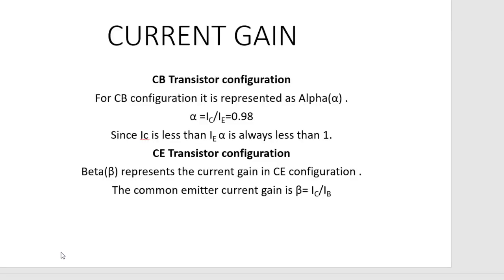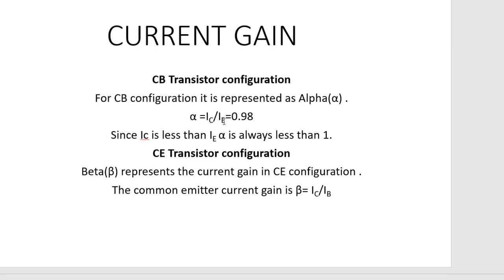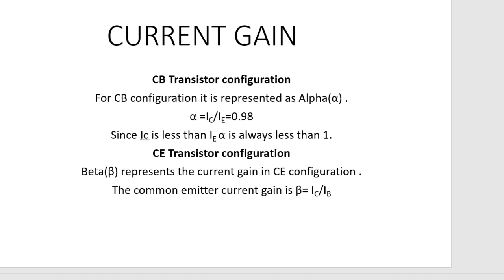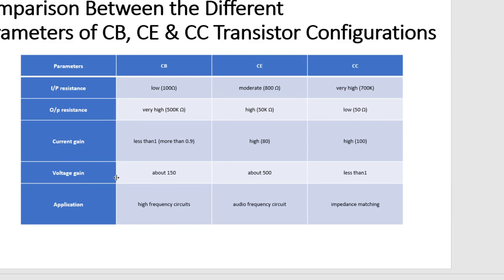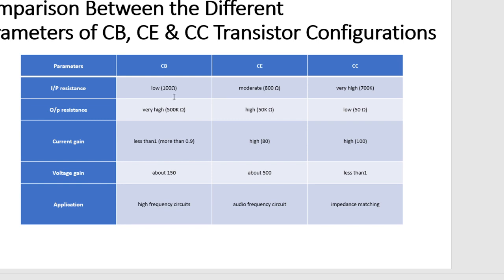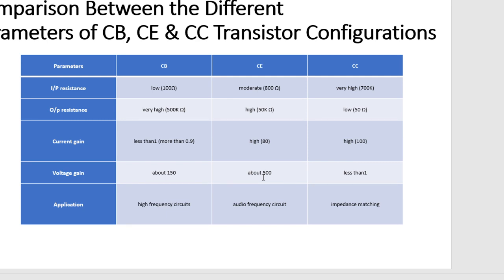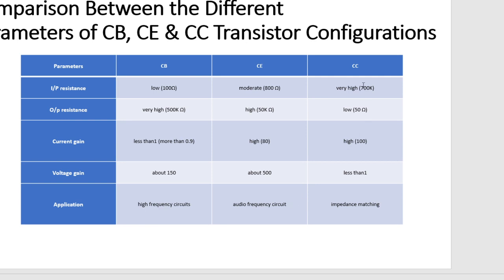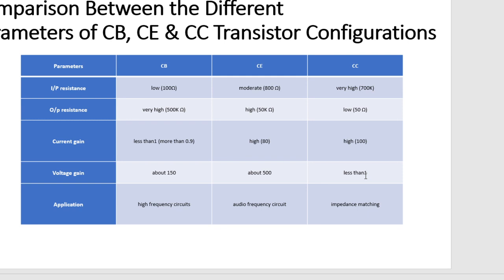Electronic Devices and circuits lecture 3